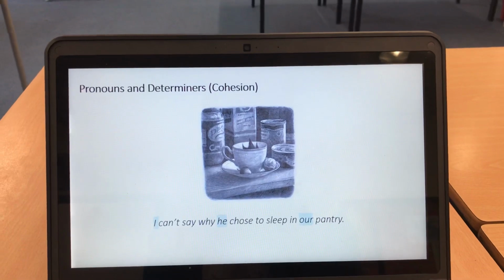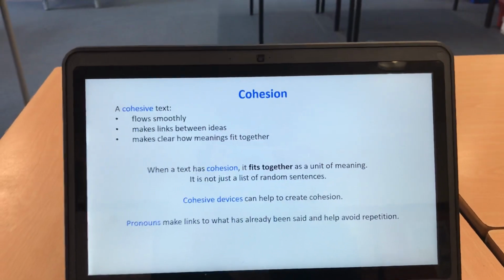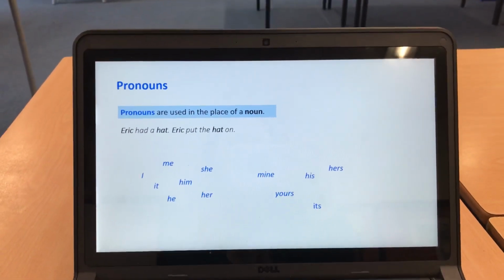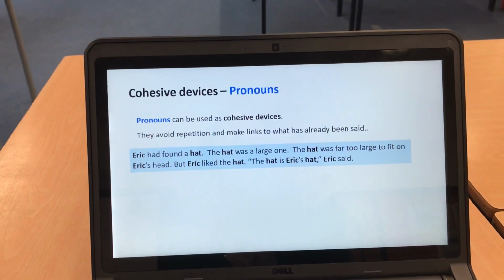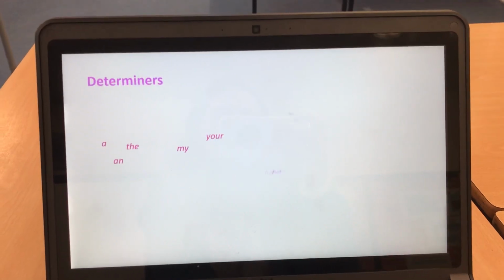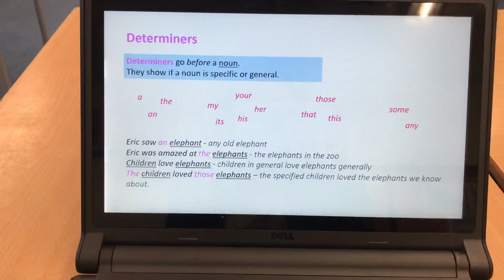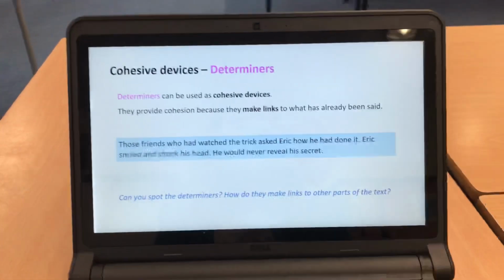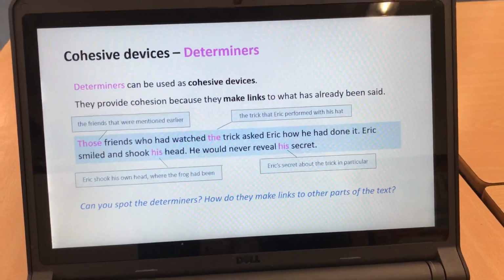Year 5 Week 9 Session 1